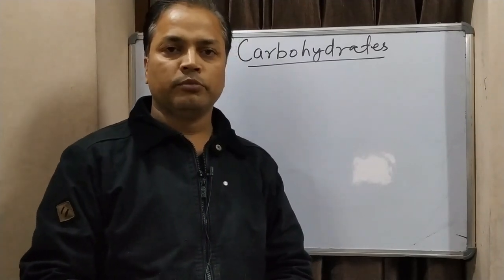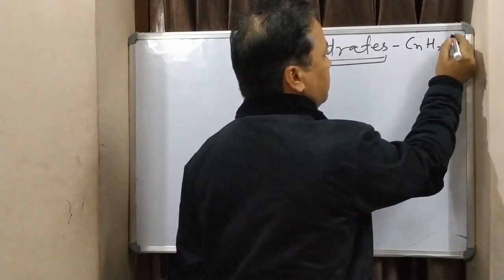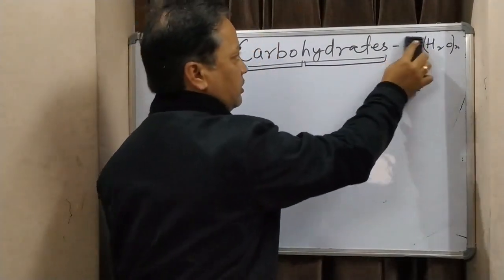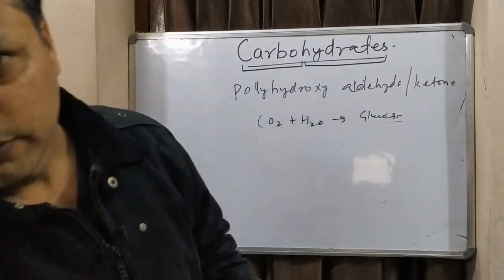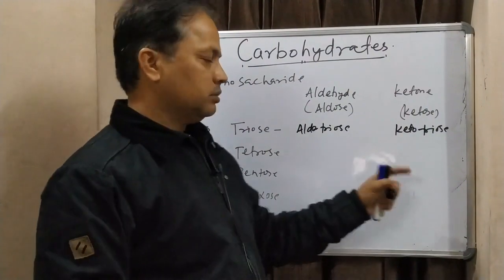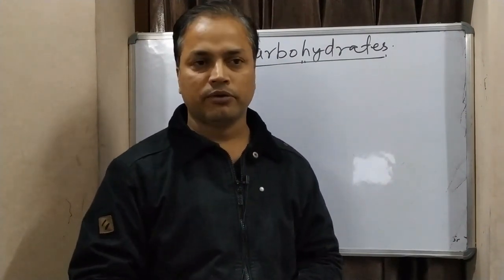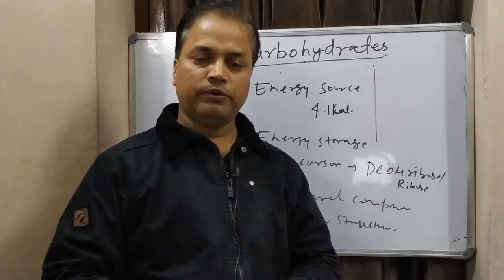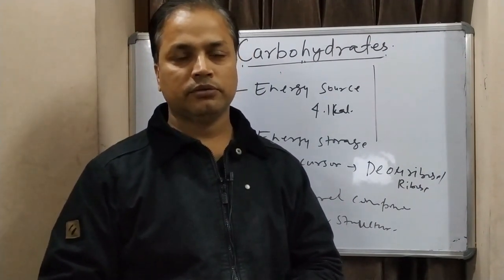Carbohydrates Definition, classification, examples and functions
Definition- polyhydroxy aldehydes or ketones or compounds which produce them on hydrolysis
Monosaccharides- simple sugar unit, can't be hydrolyzed further
further classified on the basis of the number of carbon atoms and functional group
Triose (glutarldehyde, dihydroxyacetone), tetrose (erythoee, erythrulose), pentoese (ribose, ribulose), hexose (glucose, fructose), heptose (sedohetose, sedoheptulose).
Disaccharides- lactose, maltose, sucrose
Oligosaccharides- Rhamnose, stachyose, raffinose
Polysaccharides- Homopolysaccharides and Heteropolysaccharides
Homopolysaccharides
1. Starch 2. Glycogen 3. Cellulose 4. Dextrin 5. Dextran 6. Chitin 7. Inulin
Heteropolysaccharides
1. Agar 2. Agarose 3. Hyaluronic acid 4. Heparin5. Chondroitin sulfate 6. Dermatan sulfate 7. Heparan sulfate